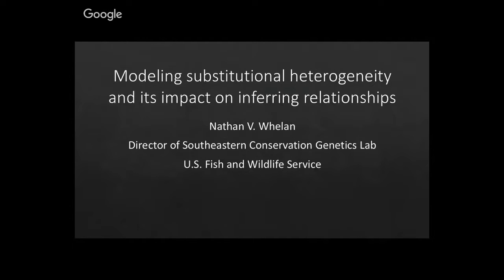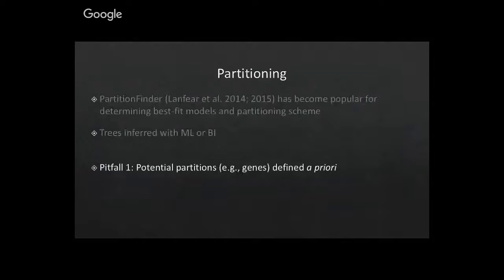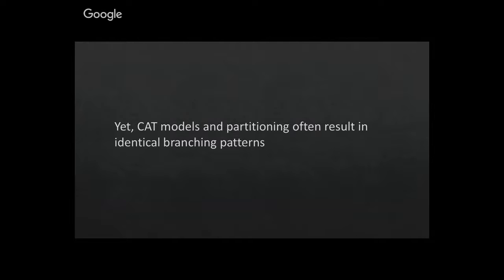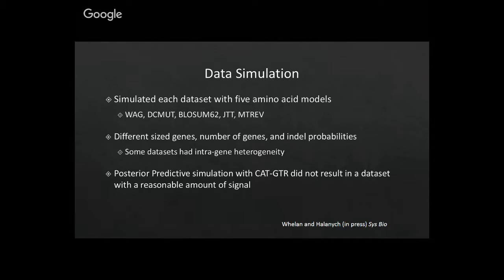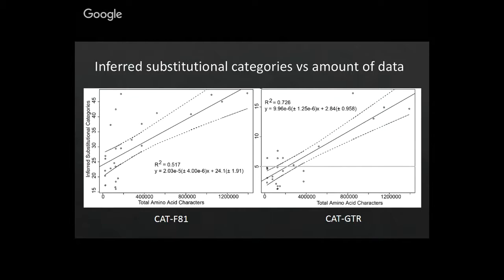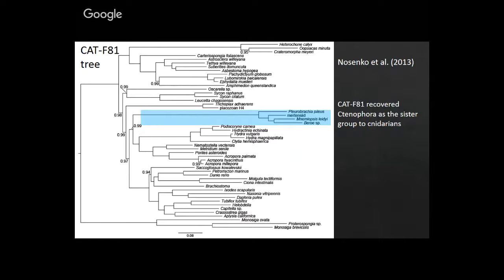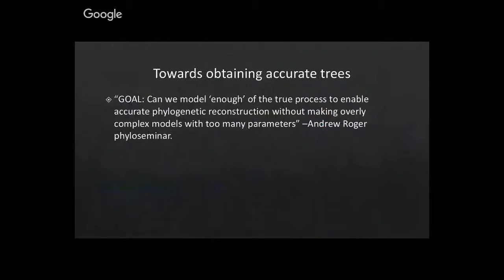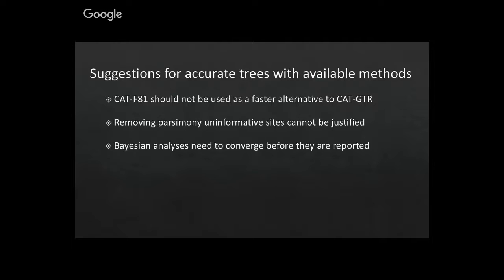Nathan Whelan (US Fish and Wildlife Service)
Modeling substitutional heterogeneity and its impact on inferring relationships

Heterogeneity in amino acid substitution is an inherent feature of most phylogenomic-scale datasets, and modeling such heterogeneity is now widely seen as important for phylogenomic inference. Site-heterogeneous substitution models such as CAT-F81 and CAT-GTR, as implemented in PhyloBayes, have been forcefully advocated for use on large datasets because they may reduce long-branch attraction artifacts that could result from not adequately modeling amino acid substitutional heterogeneity. However, site-heterogeneous models arguably became popular not because of a deep appreciation for how well they modeled substitutional heterogeneity, but rather because analyses with CAT models often resulted in trees that matched preconceived notions of animal phylogeny (e.g., sponges as the sister lineage to all other extant animals). Importantly, site-heterogeneous models have not been thoroughly compared to other methods for modeling substitutional heterogeneity such as coarse modeling of heterogeneity with data partitioning coupled with site-homogeneous models such as WAG or LG. Here, I show through analyses of simulated and empirical data that data partitioning often performs as well as, or better than, site-heterogeneous CAT models. In contrast to past claims, I demonstrate that partitioning with site-homogeneous models suppresses long-branch attraction artifacts as well as CAT-GTR and much better than CAT-F81. Analyses with data partitioning and site-homogeneous models can require orders of magnitude less computational time than popular site-heterogeneous models, while still resulting in reasonably accurate trees. Although site-heterogeneous models may describe the amino acid substitutional process much better than data partitioning with site-homogeneous models, current implementations of the most popular site-heterogeneous models do not appear to result in more accurate phylogenetic hypotheses than those inferred with partitioning. Thus, the need to model fine-scale site-heterogeneity in phylogenetic inference is called into question.